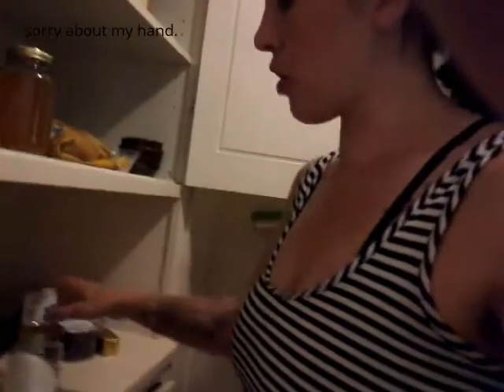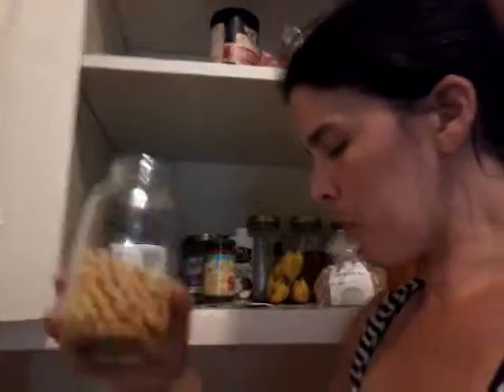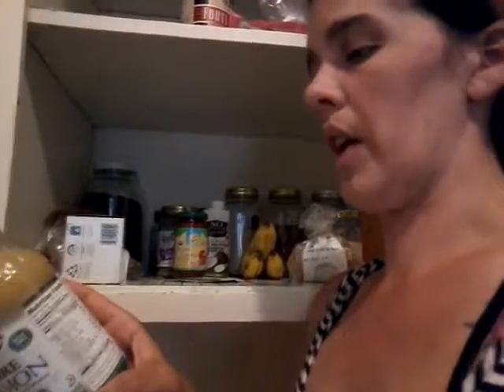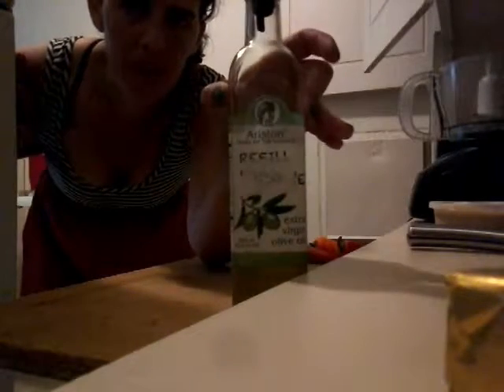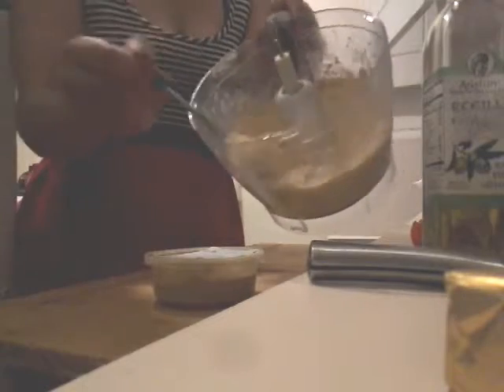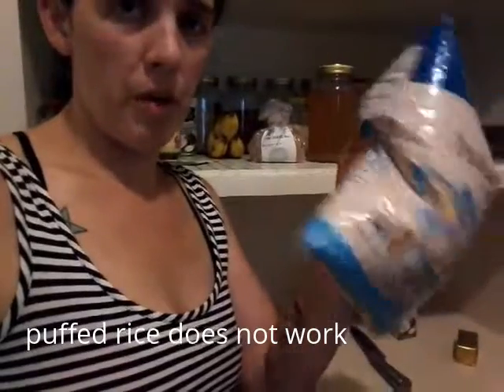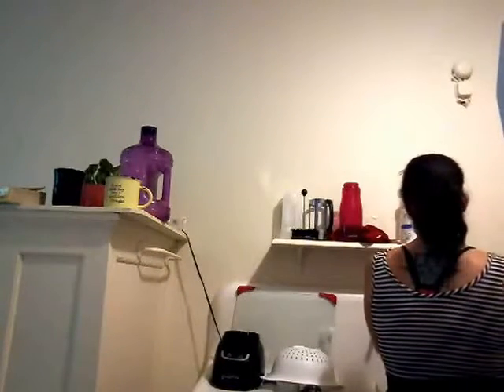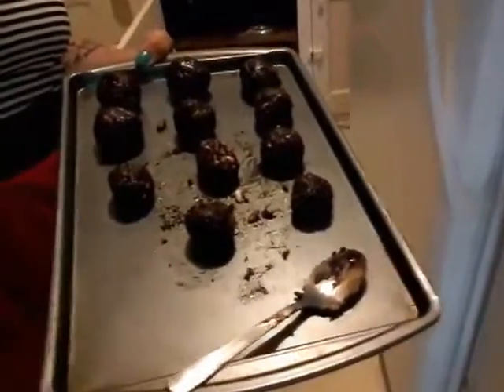Adventures in Vegan Cooking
I promise the quality will improve once i can afford to get a camera.

Facebook: Jessi Stewart Fitness & Well-being